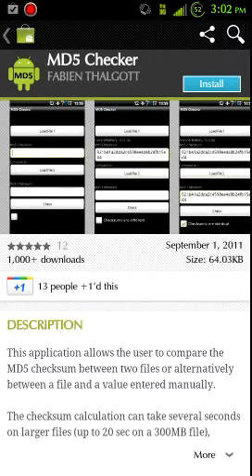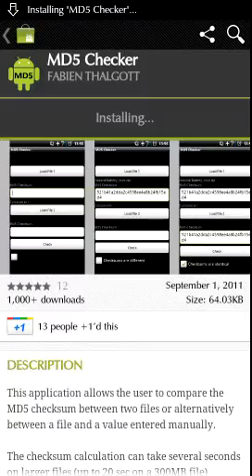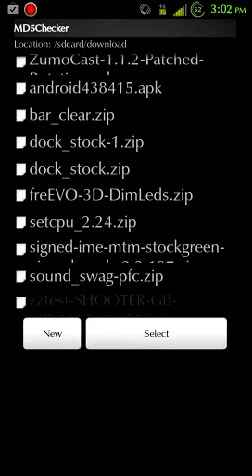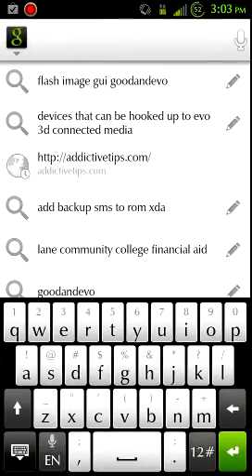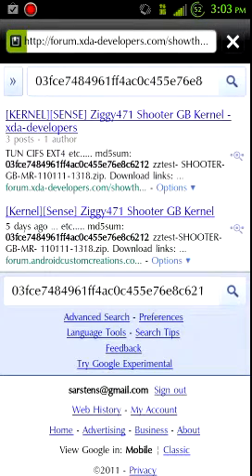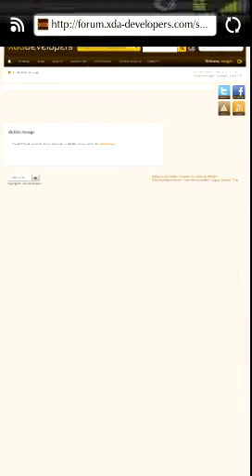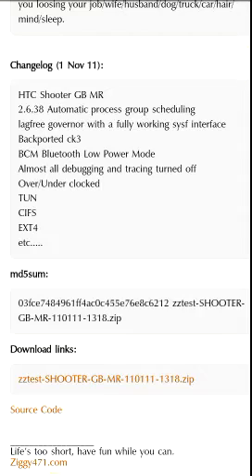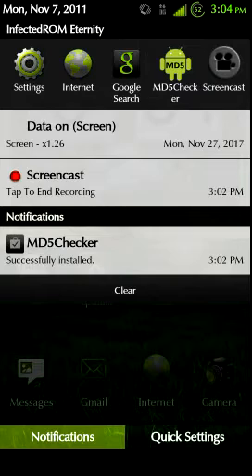[Good and EVO] MD5 Checker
Good and EVO presents a quick video showing off this nifty app that lets you check MD5 checksums on the go.